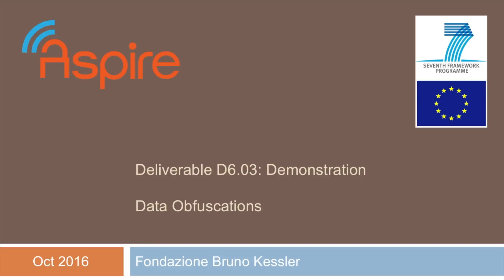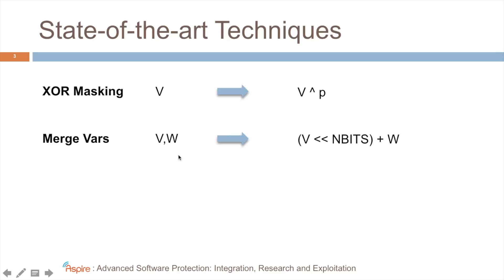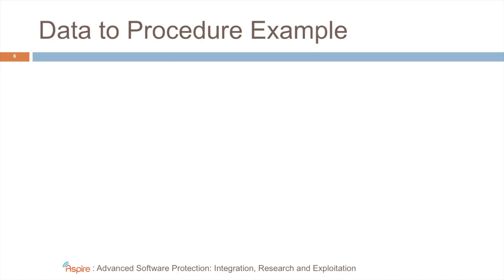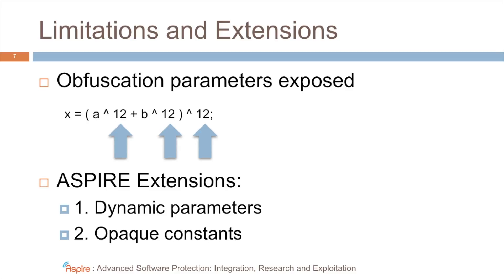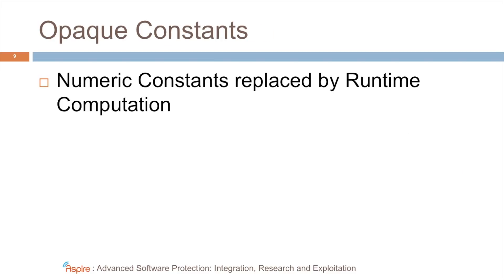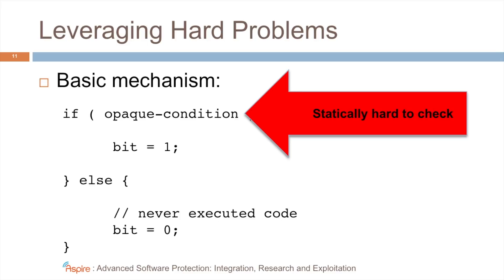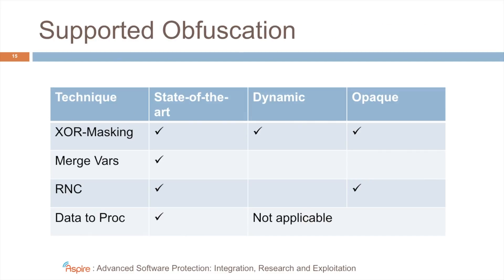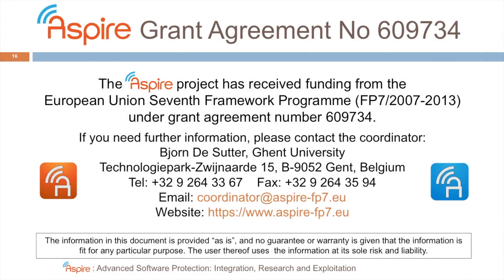11 - Demonstration of Data Obfuscation Techniques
In this video, we introduce and demonstrate some of the data obfuscation techniques developed in the ASPIRE project at Fondazione Bruno Kessler.

The ASPIRE project has received funding from the European Union Seventh Framework Programme (FP7/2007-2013) under grant agreement number 609734.